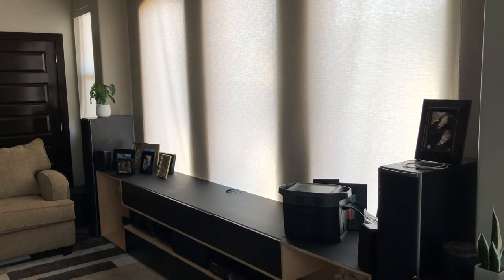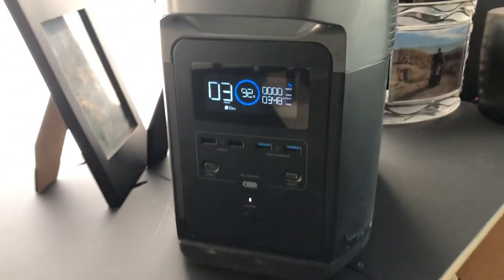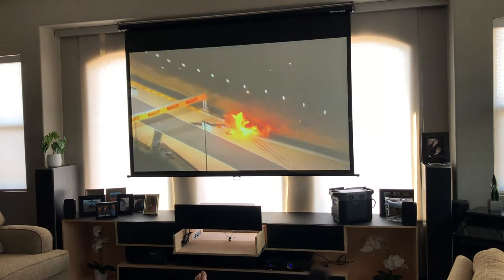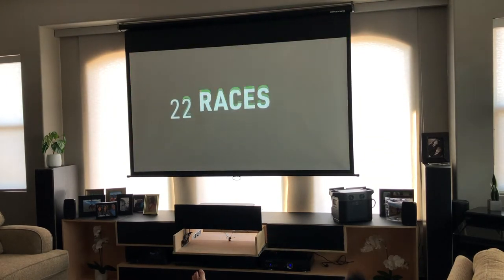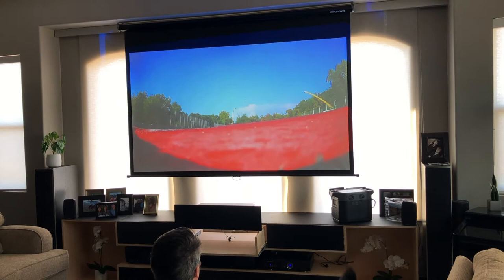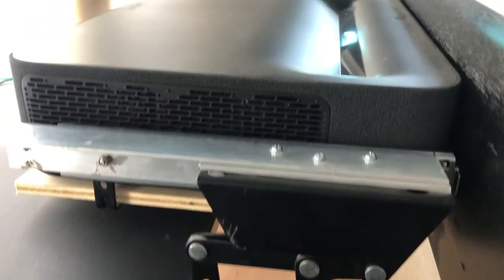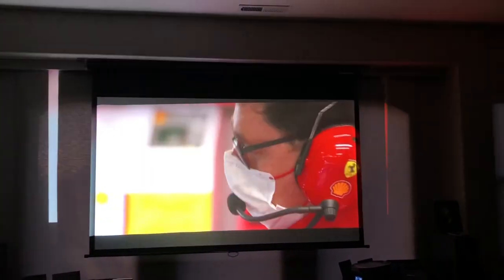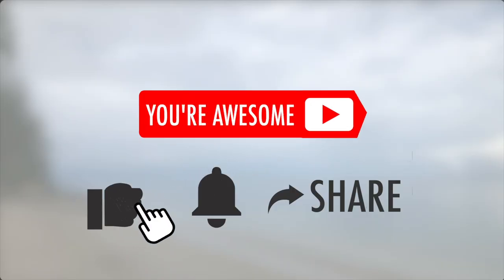EcoFlow Review & Movie Night - Wanted to test running my home theatre set up all on the EcoFlow.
I used my new EcoFlow Delta to run my home theatre set up.  Wanted to see if I could watch a movie during a power outage.

EcoFlow recommends draining all the way down and charging all the way up once a month.  I hadn't been using it so I decided to test to see how long I could run my home theatre.  I'll do other tests in the future but for now, this one was a success.  Had 3 hours of watching from 92% down to 7%.